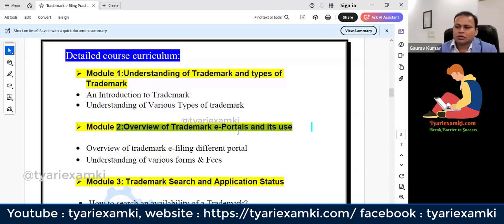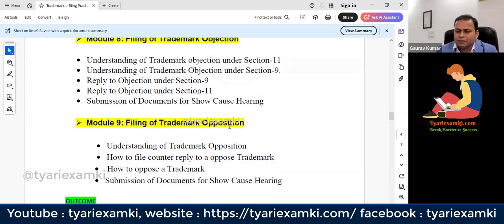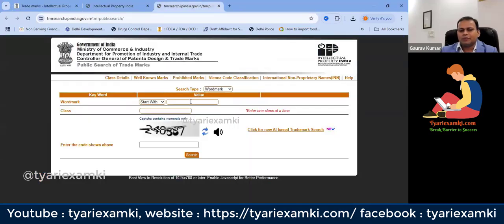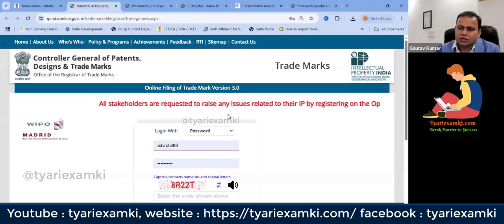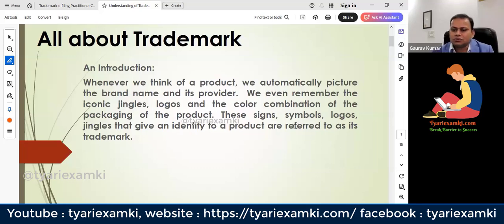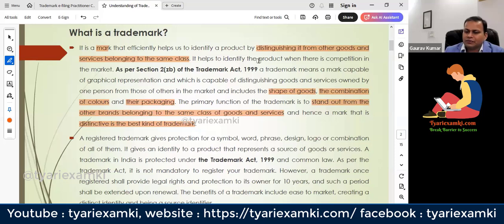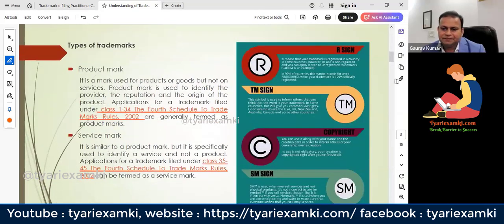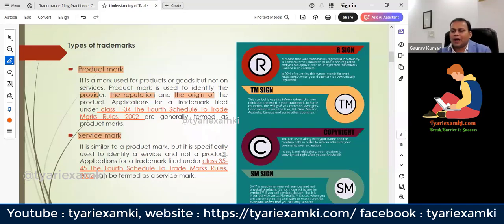Trademark e-filing Online Course | Trademark Registration | Search | TM M | TM O | TM M Tyariexamki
Trademark e-filing Online Course By Tyariexamki, India's E-Learning Education Institute for Online Course,

Tyariexamki is an effort to create abilities in aspirant candidates to pass the examination barrier at each stage of their life, from academic exams to competitive examination or developing a skill set for the new job or a role.

We believe that the world’s best teachers aren’t always found in classrooms. Our instructors come from virtually everywhere to teach on the subject of their expertise.

In the highly competitive environment, passing an examination with a good score is necessary; however, the traditional approach of learning and assessment needs to be upgraded with the cutting-edge technology. In past years, there has been a marked shift towards e-learning and self-assessment; therefore, keeping the future global competencies in mind, Tyariexamki.com has formulated a unique Scheme of Online Learning, Assessment, and Training.

By connecting students all over the world to the best instructors, Tyariexamki is helping individuals reach their goals and pursue their dreams. When preparing with Tyariexamki.com, candidates will be assessed on every subject through MCQs, descriptive question sets, mock tests, and practical set assignments.

Tyariexamki India's earning education institute fo for Online Course skill Development, Competitive Exams, Academic